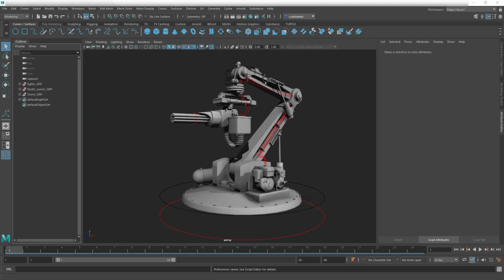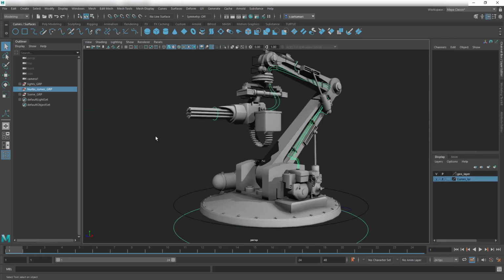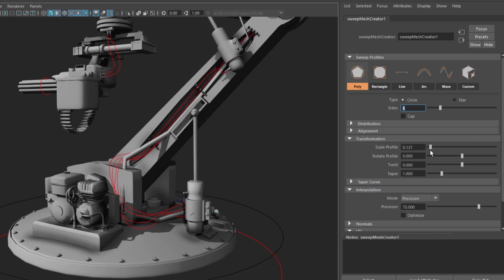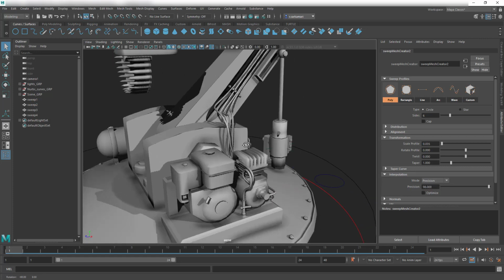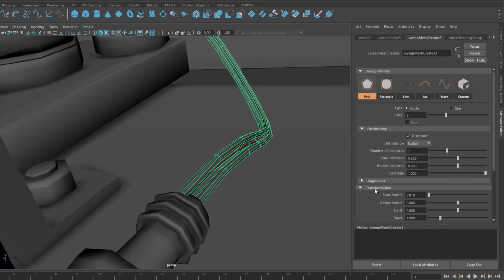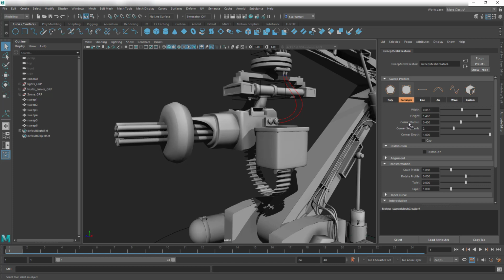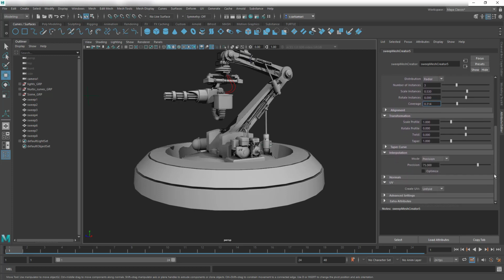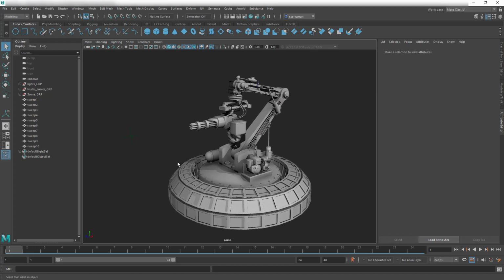How To : Use Sweep Mesh in Autodesk Maya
In this video, We have a brief look at the amazing Sweep Mesh tool in Maya. This tool can truly speed up any modeler's workflow and is a new exciting addition to Maya.